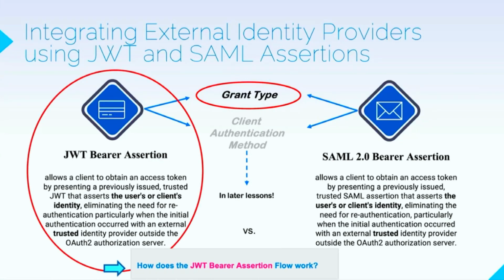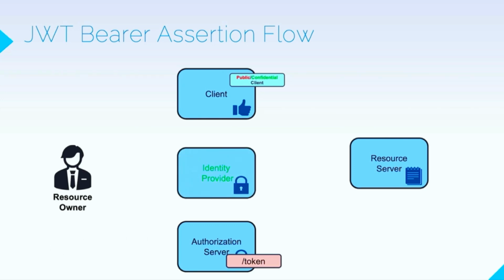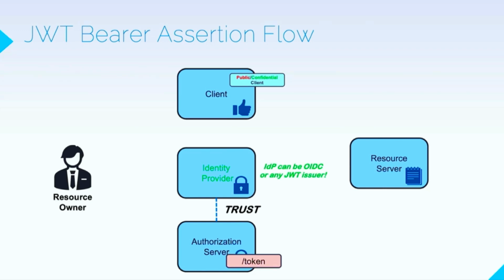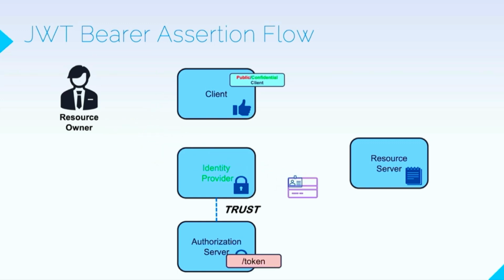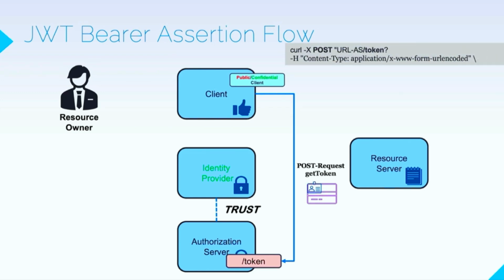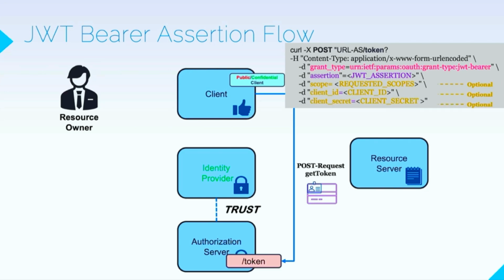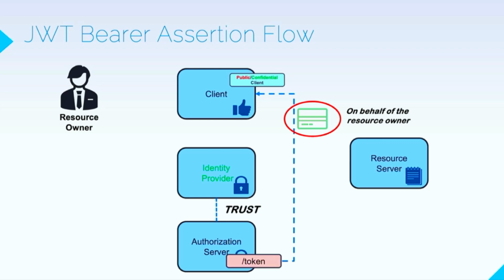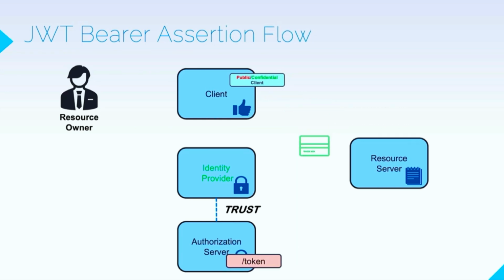OAuth 2.0 Exploring the OAuth 20 JWT Bearer Assertion | Master JAR, JWE & PAR (Class 42)